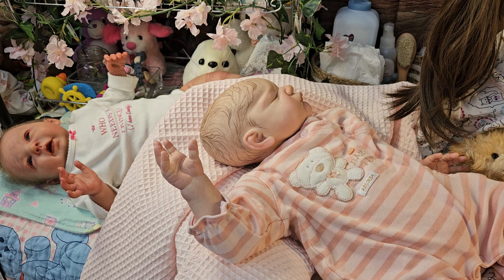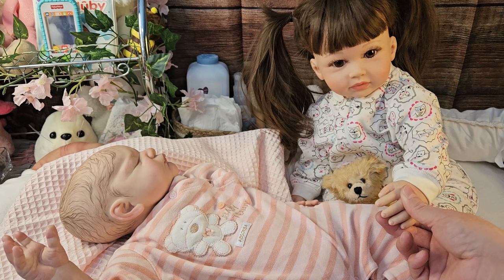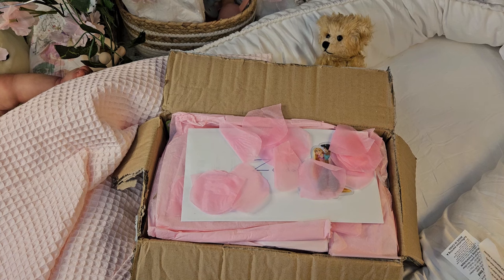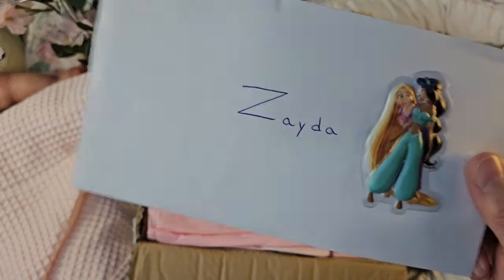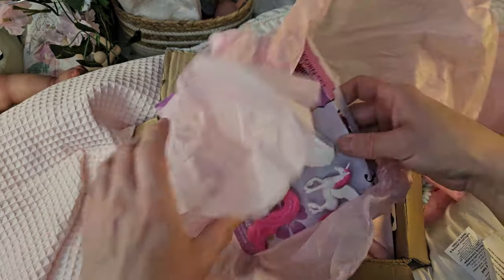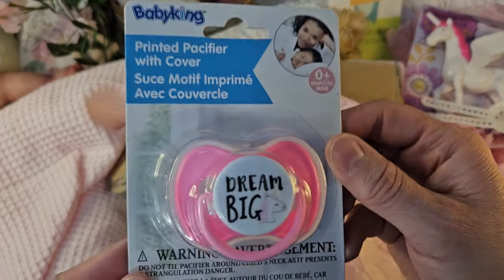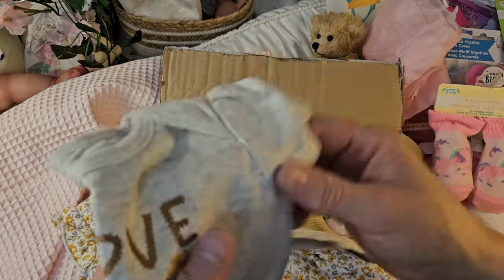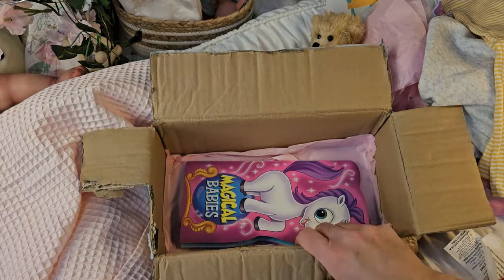🇨🇦 🍁BIRTHDAY LOVE Mail from Julie @THECOUNTRYCOTTAGE !💞🥰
Song during this video:
-MAYDAY featuring Laura Brehm
Artist: TheFatRat
Original song: